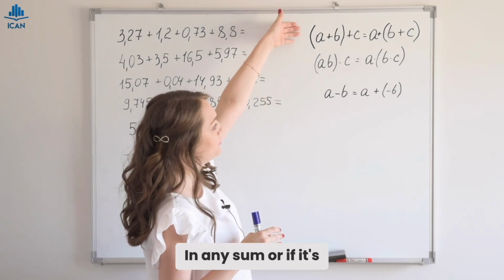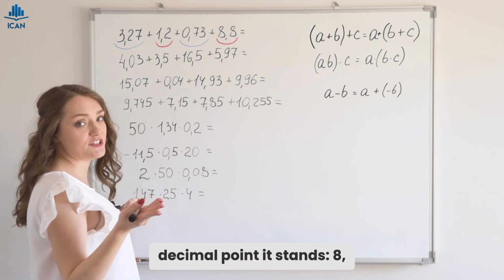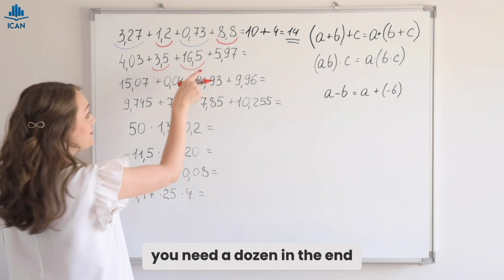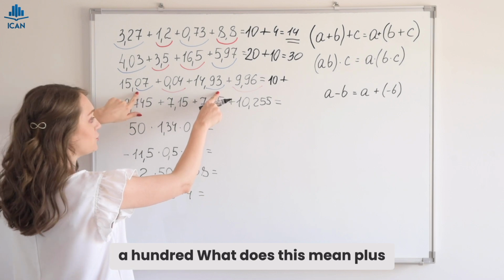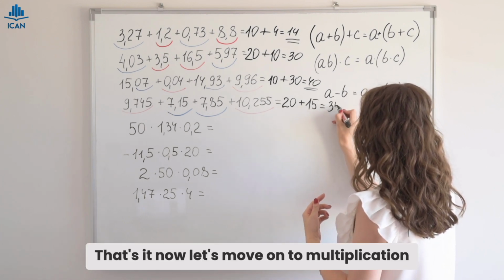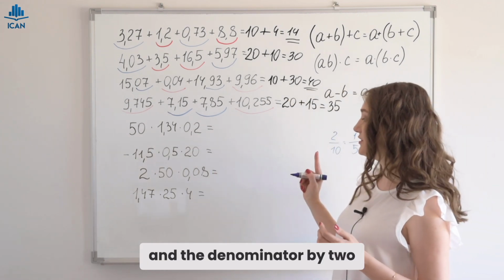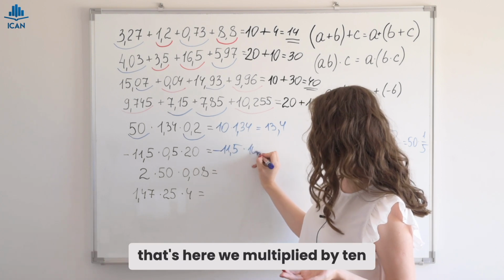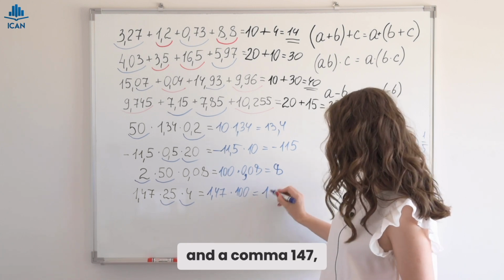Convenient Pairs of Numbers | Associative Property | Math Life Hack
In this video, we'll explore the commutative property of addition and multiplication and see how these rules help you do mental arithmetic faster and easier.

You'll learn:
1️⃣ What the commutative and associative properties mean in mathematics;
2️⃣ How to combine numbers into groups to speed up addition and multiplication;
3️⃣ Why subtraction can be thought of as adding a negative number;
4️⃣ Practical examples with decimal fractions;
5️⃣ How to find "convenient pairs of numbers" (for example, those that equal 10, 100, or an integer);
6️⃣ Mental arithmetic techniques with fractions and large numbers.

This video is suitable for:
✅ Schoolchildren,
✅ Parents helping their children with math,
✅ Anyone who wants to learn to do mental arithmetic without a calculator.

After watching, you will be able to perform calculations faster, find patterns, and apply the rules of mathematics in real life.